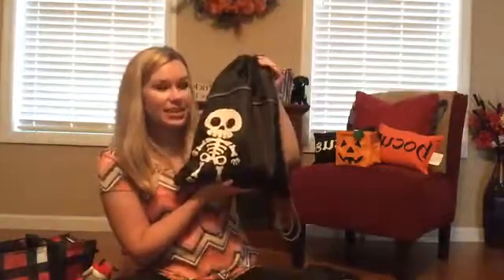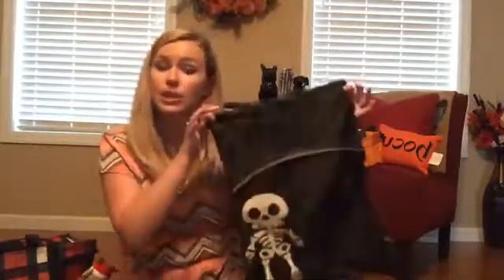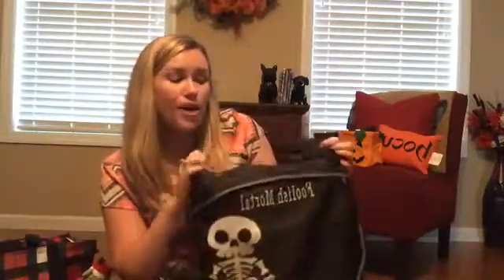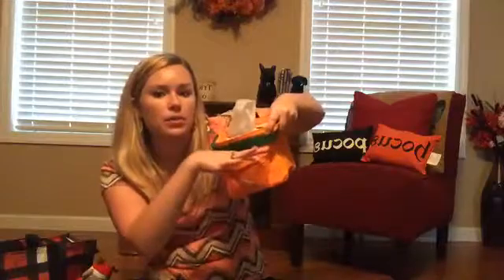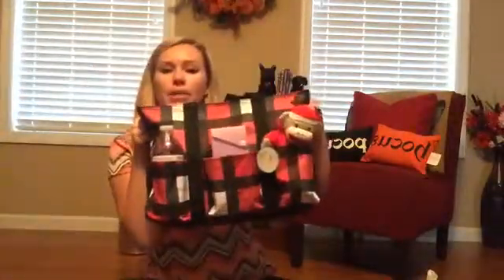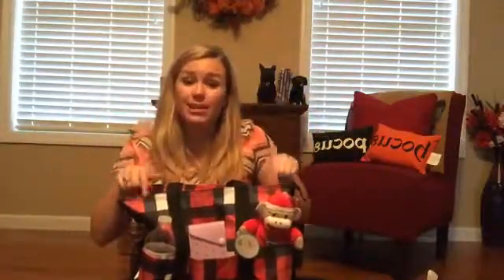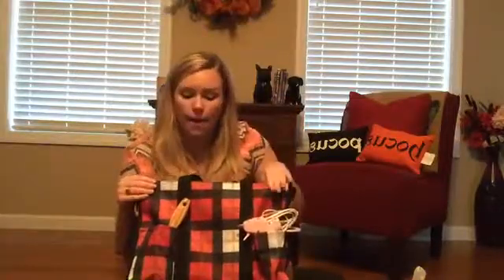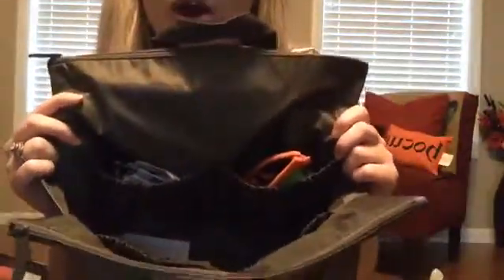40% Sale September 2017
Want to save up to 40% on some current products? Check out this video to find out which products you can save on this month! But hurry the sale only lasts from September 20-30 and closes at 11:59 PM EST on the 30th! Plus everything is first come first served so hurry before your favorite runs out! Also if you want an up close look at Septembers customer specials make sure you watch until the end! To check out these these styles, prints, and more go If you are interested in joining my VIP group on Facebook send me a Private Message at Karis Kuhlewind Taylor and I'll add you! Happy Shopping!